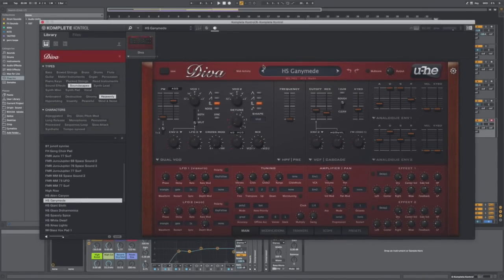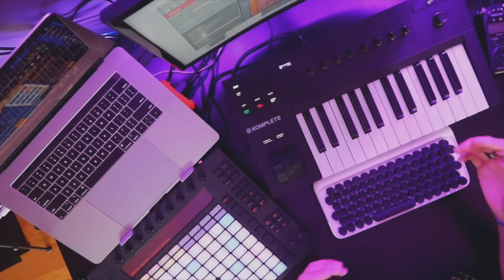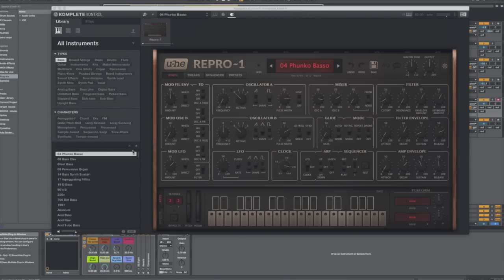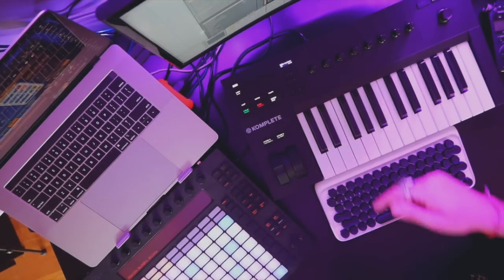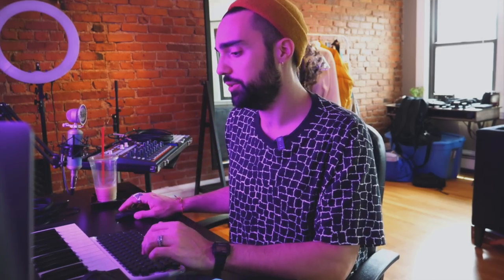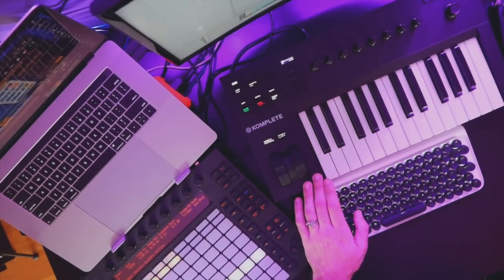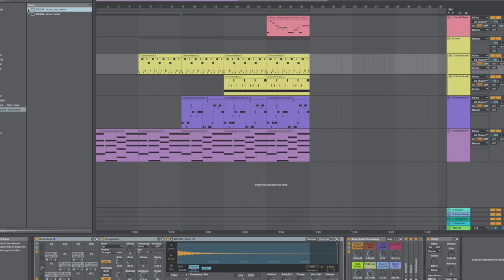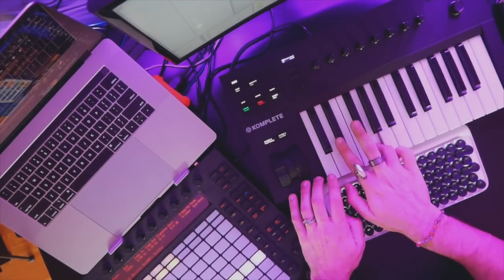Beat Making Tutorial | NATIVE INSTRUMENTS KOMPLETE KONTROL A25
This beat gained me over 2,000 followers on Instagram! Here's how I made it.

►Seen in this session:
Komplete Kontrol A25

►More Gear Links:
Samsung 21.5" Curved Monitor
Focusrite Scarlett 2i2
KRK RP5 Moniotrs
Bluebird Condenser Mic
Desk Mounted Scissor Booms Stand
FoxCESD Wireless Keyboard & Mouse
Mouse Pad
Launchcontrol XL
Ableton Push
Launchpad (MKii)
DESK STANDS
Amazon Basics Laptop Stand
Amazon Basics 10 Port USB Powered Hub
Aglaia Rechargeable Table Lamp
Shure SRH440
Cool LED Lighting